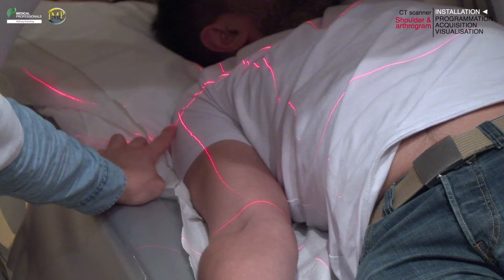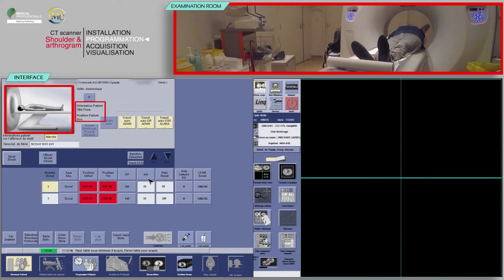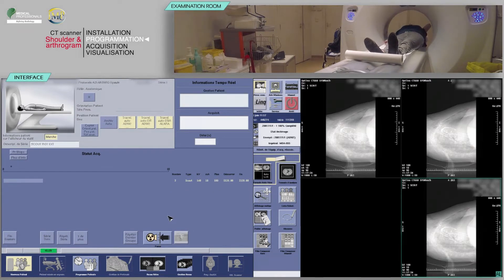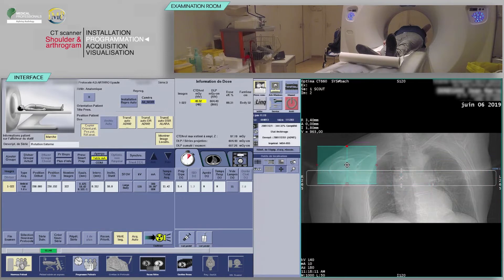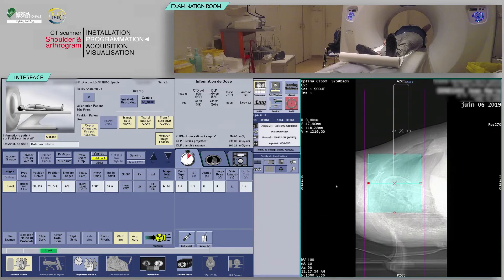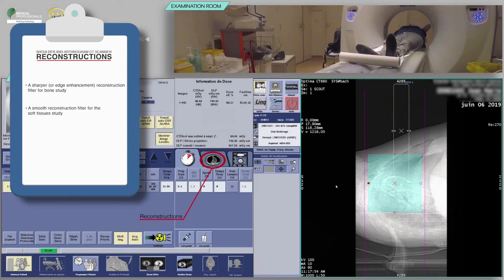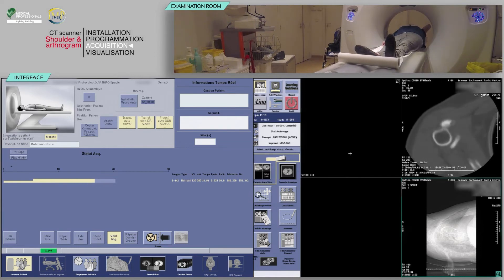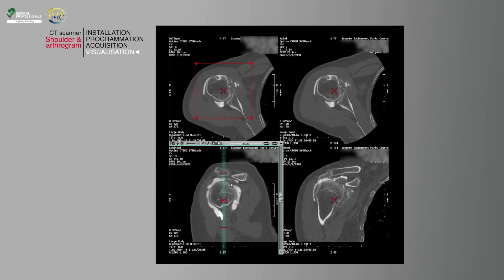Shoulder CT Arthrogram: Protocol Guide for Radiology Techs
This video is a guide for radiology techs to shoulder CT arthrogram protocols. We walk you through a real exam, covering patient positioning, procedure, and protocols. For more CT procedures, check out our library of radiology protocol videos here:

When you want to be more than just certified, choose Medical Professionals.

And you can take the full Patient Care in Radiology CE course and earn 11.25 CE credits for your state and ARRT® renewal.

The filmed procedure covers the initial reception of a patient and verifying their ID, and then walks you through patient positioning, protocol selection, and the acquisition phase. The objective of this video: Share knowledge and practices with rad techs.

Chapters:

00:00 Patient reception and positioning
1:27 Protocol Selection and Acquisition
 2:39 Predicted Dose and Reconstruction

For more videos on CT exams and protocols, please check our full library of Radiology Protocols

Please note that the practices shared are not necessarily the only best practices for performing this procedure. For all procedures you perform, you should refer to the protocols adopted by your facility.